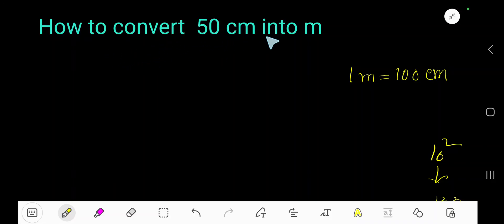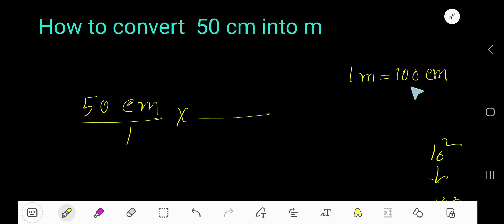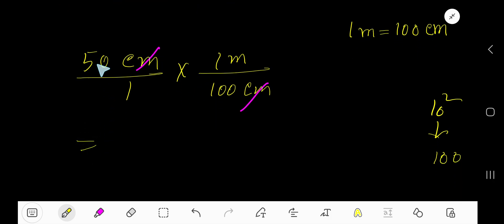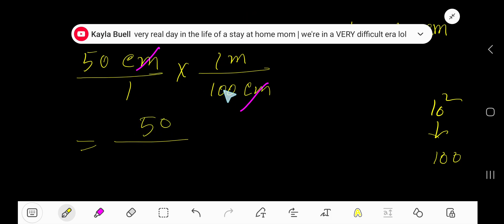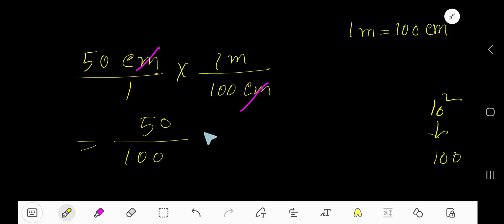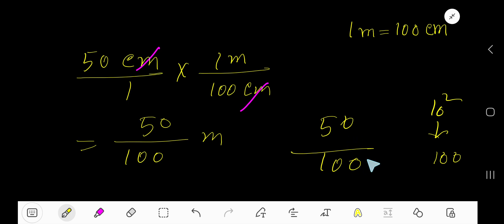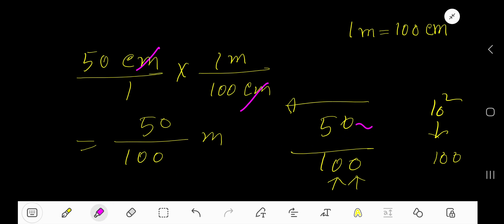How to convert 50 cm into m||How to convert centimetre into metre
How to convert 50 cm into m